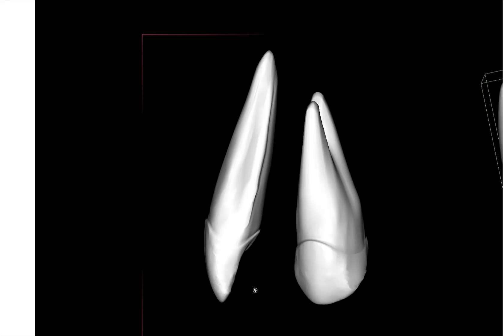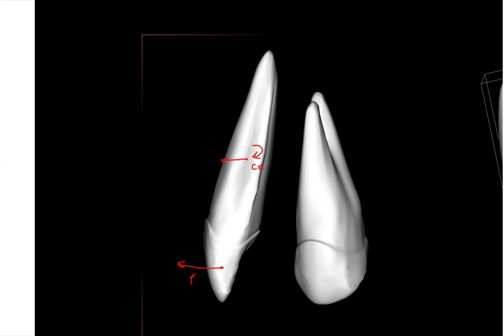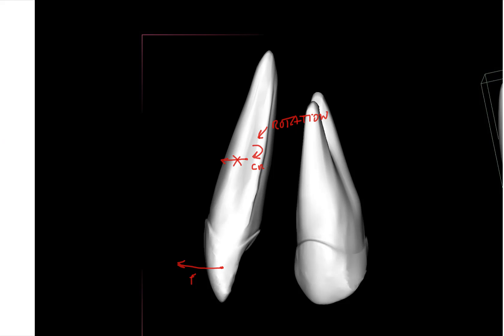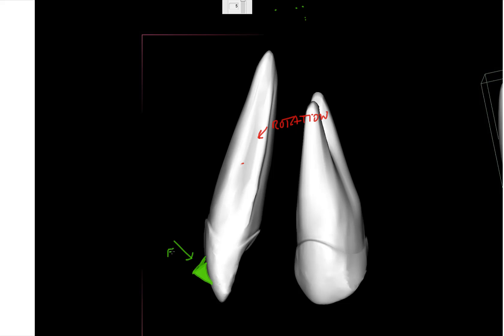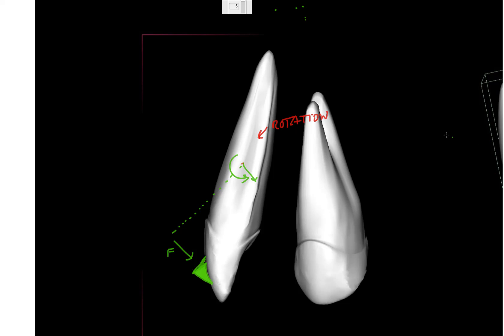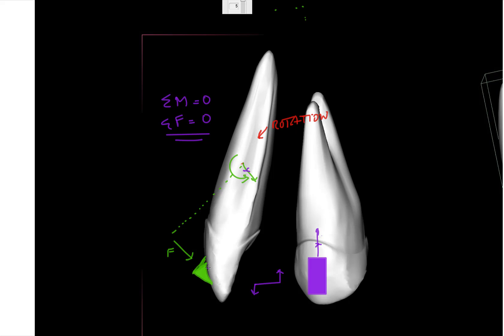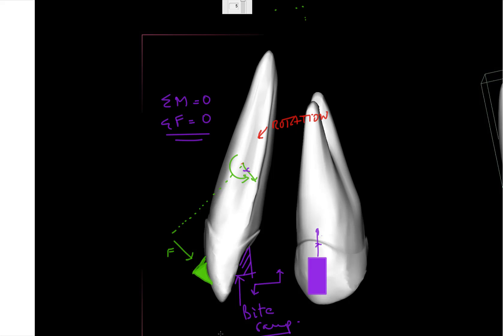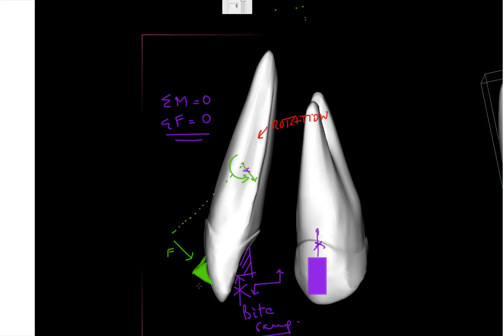torque control with aligners when distalizing molars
A short video to illustrate the forces at work when distalizing upper molars with aligners. Orthodontic movement to correctly  position the teeth.